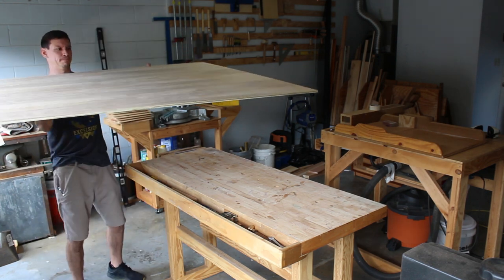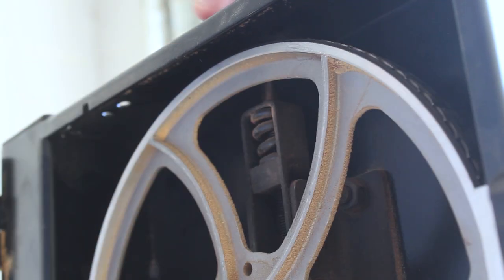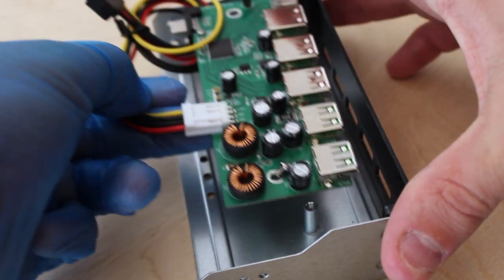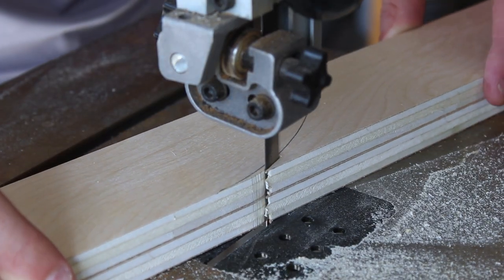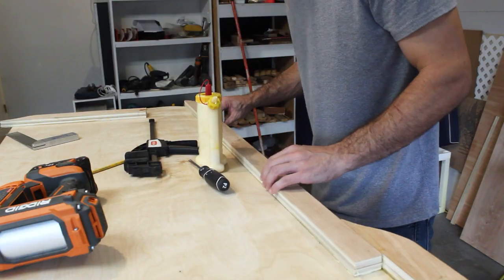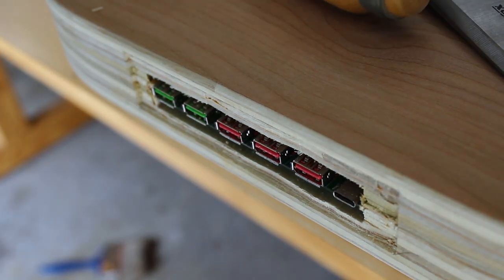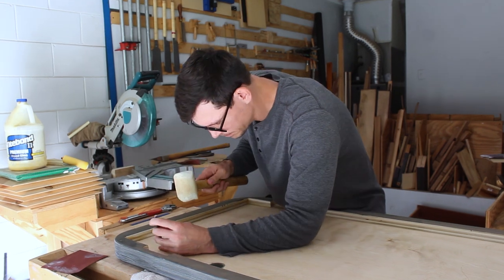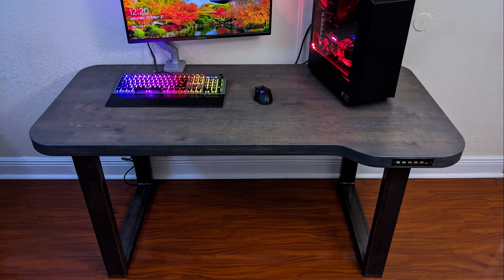I Built the Project Zero Cables Desk by Linus Tech Tips! : Woodworking Project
In Todays episode I am building a gaming desk by Linus tech tips called project zero cables. The desk is for a friend of mine that streams on Twitch: GrandChamp01.

Thanks to Heather Lubrano for helping film some of the video.

Carbon Gray Stain
Urethane Finish
Favorite Knife
Power Planer
Cutting Board Oil
Pocket hole kreg jig